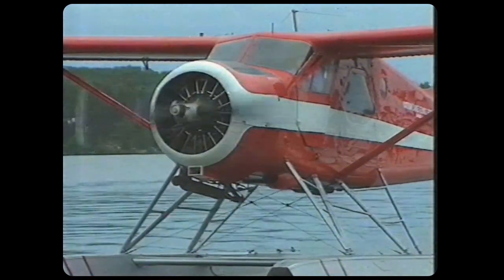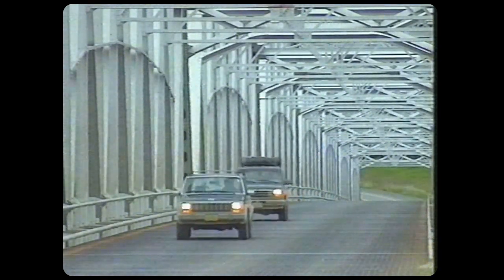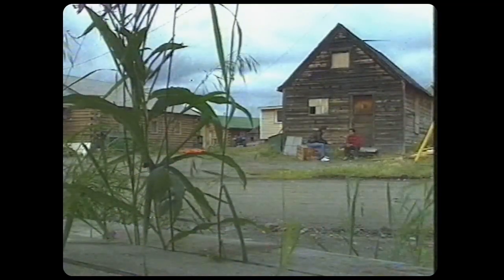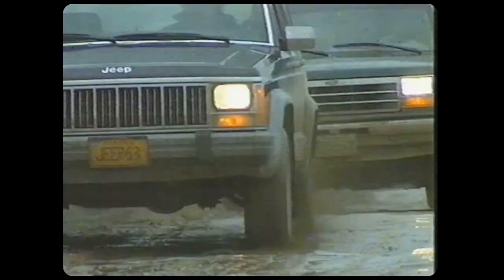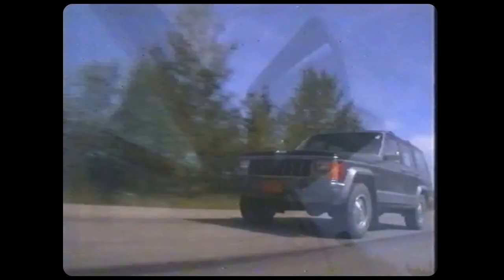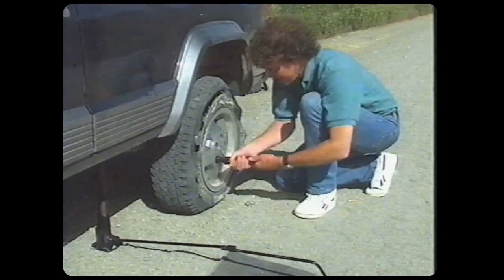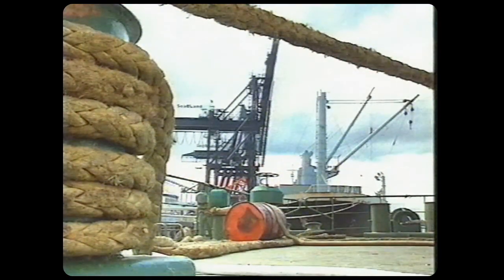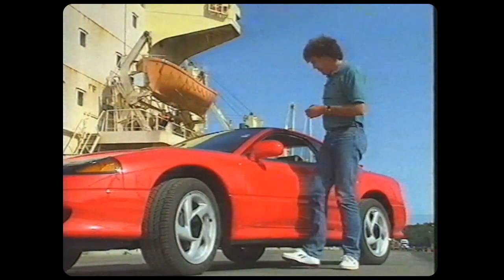Jeremy Clarkson Odyssey to Alaska Part Two HD 720p